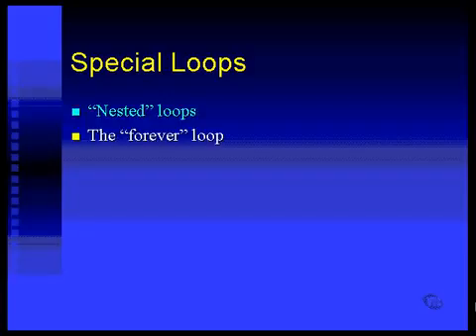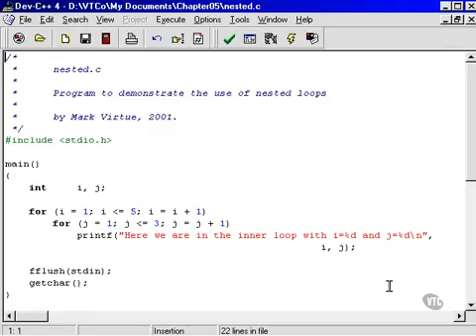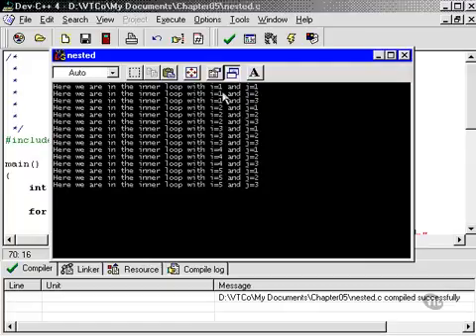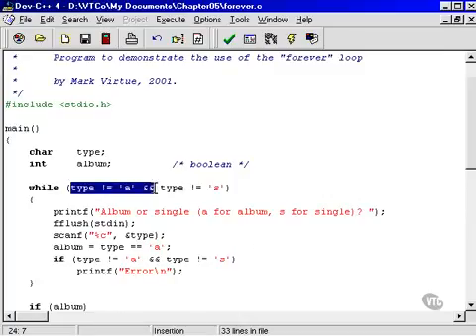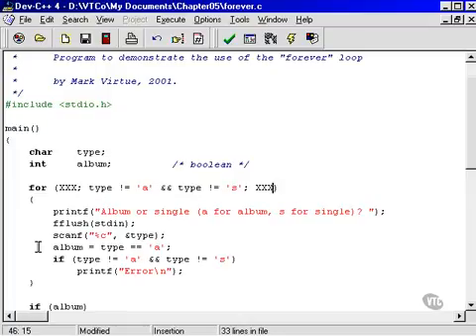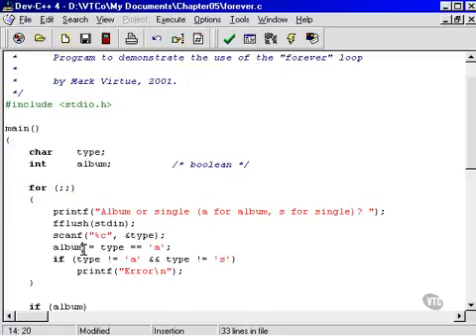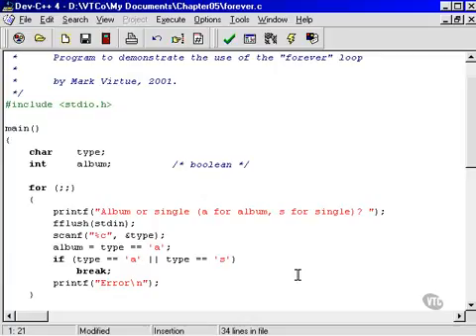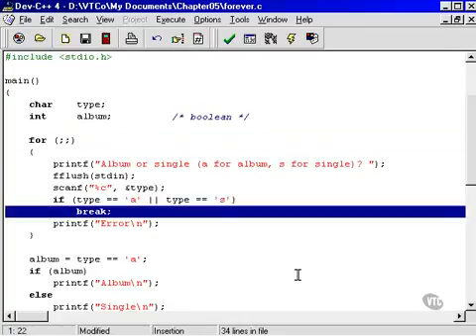C Programming Tutorial 35 Special Loops